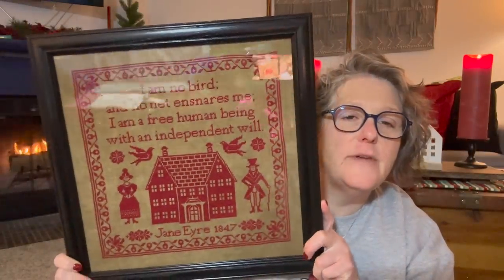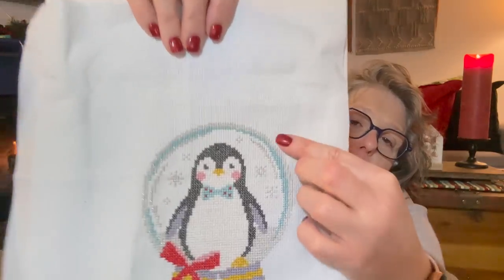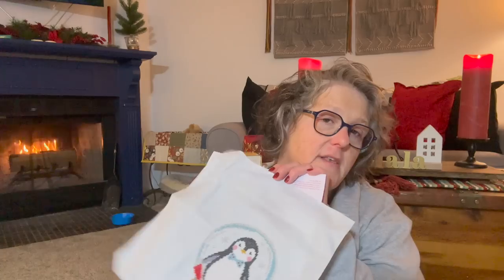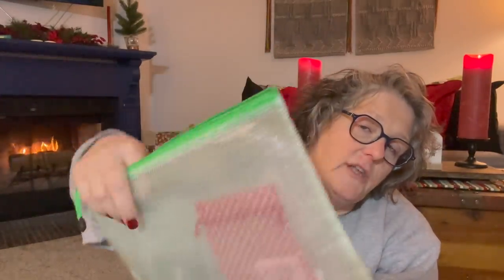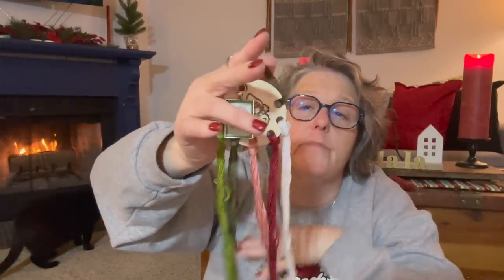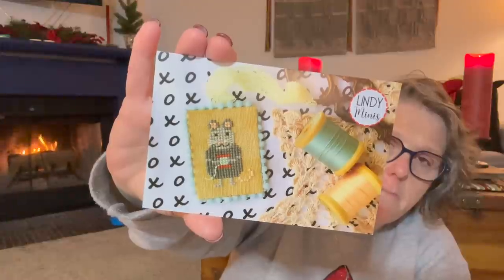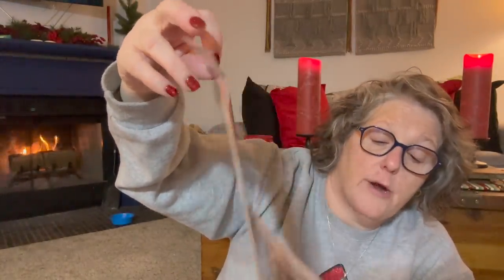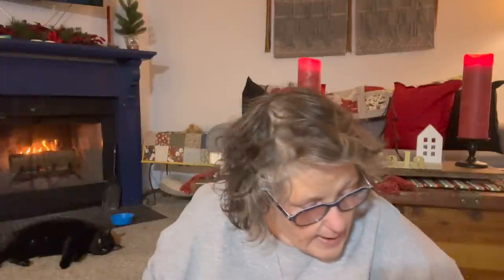Flosstube # 9 Finishes and Gift Stitching